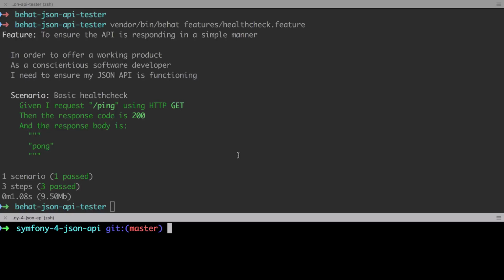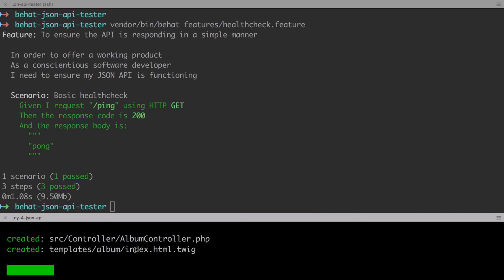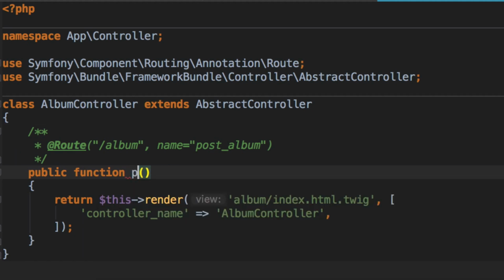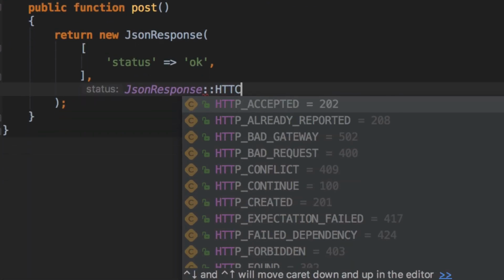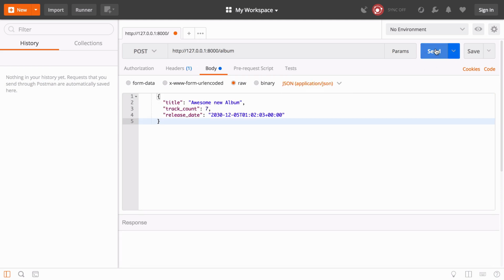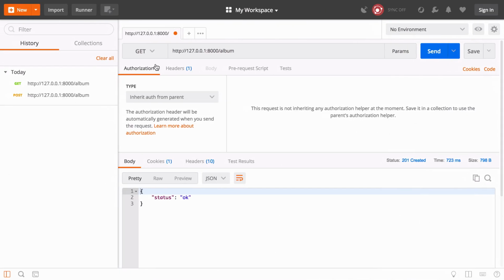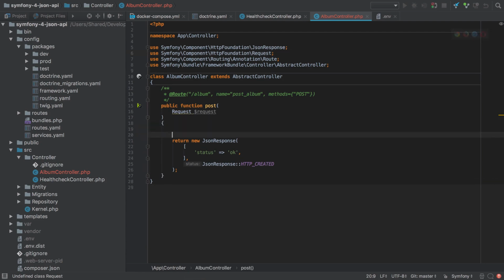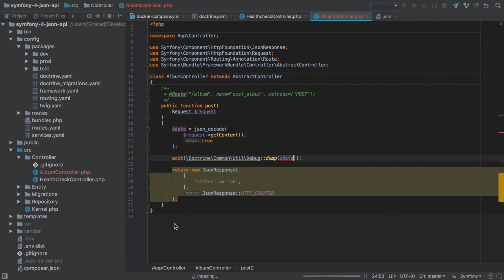Create Three Symfony Back Ends - Part #6 - POST in JSON data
In the the previous video we created a new Symfony 4 application, and we added a simple Healthcheck endpoint to ensure that Behat can talk to our API.

The next step is to ensure Behat can POST data into our API. This is important as this is how we will set up the Background / expected state of our application whilst in the test environment.